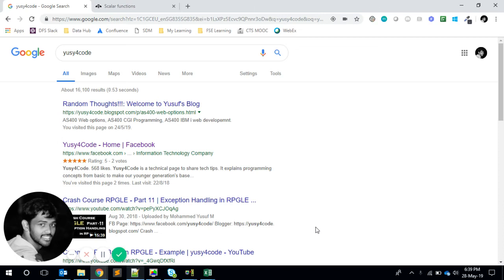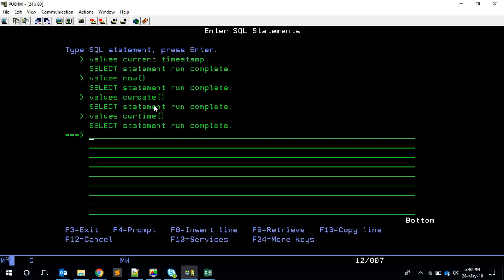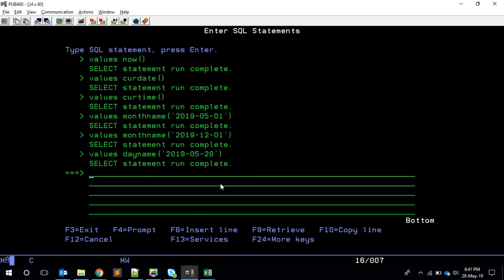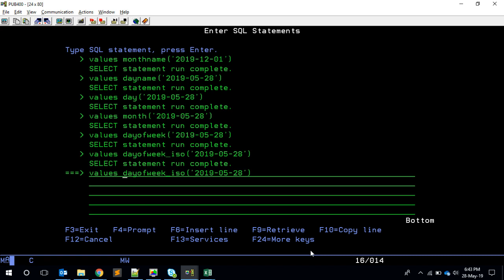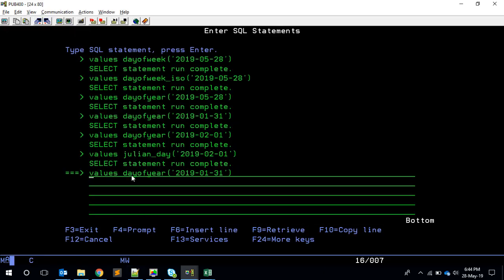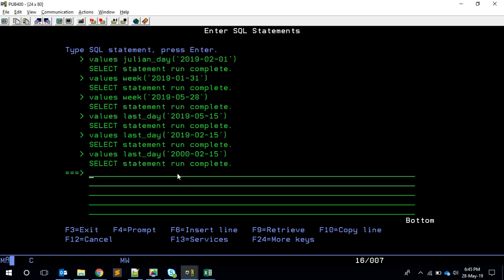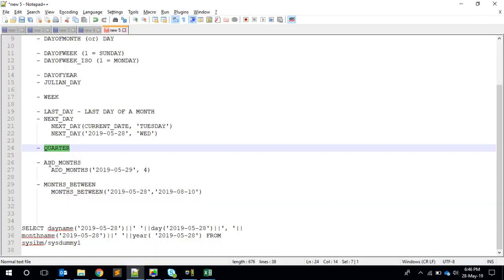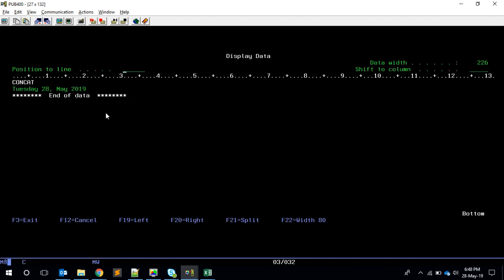Useful DB2 BIF for handling date and time | yusy4code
I have explained about below Build-In Functions of DB2 for i

 - NOW
 - CURDATE
 - CURTIME

 - MONTHNAME
 - DAYNAME
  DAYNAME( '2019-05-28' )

 - DAYOFMONTH (or) DAY

 - DAYOFWEEK (1 = SUNDAY)
 - DAYOFWEEK_ISO (1 = MONDAY)

 - DAYOFYEAR
 - JULIAN_DAY

 - WEEK

 - LAST_DAY - LAST DAY OF A MONTH
 - NEXT_DAY
  NEXT_DAY(CURRENT_DATE, 'TUESDAY')
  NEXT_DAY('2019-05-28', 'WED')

 - QUARTER

 - ADD_MONTHS
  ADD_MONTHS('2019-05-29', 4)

 - MONTHS_BETWEEN
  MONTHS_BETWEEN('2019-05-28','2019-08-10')